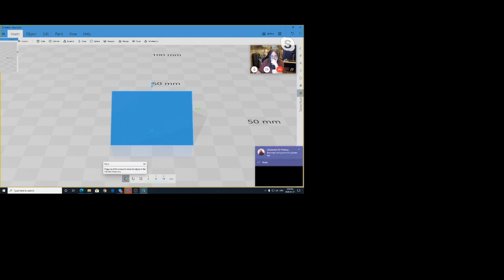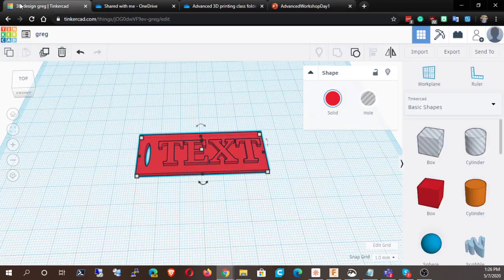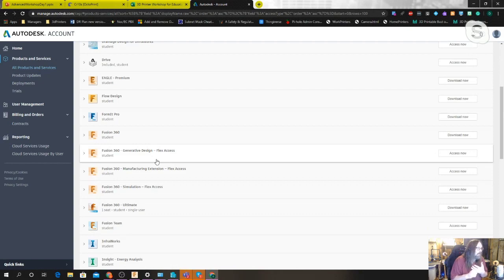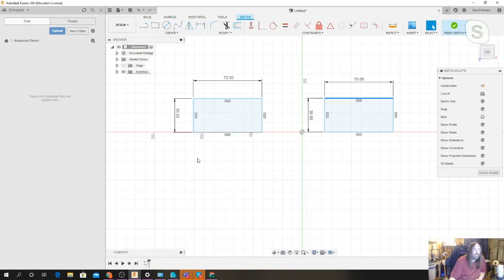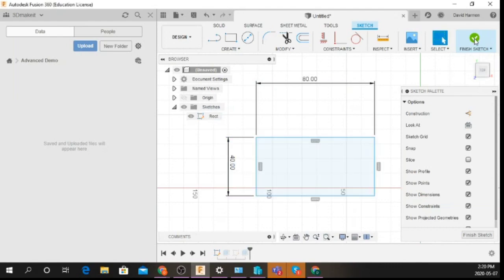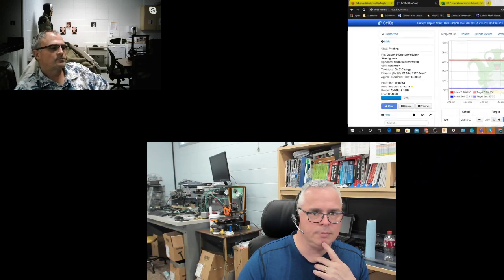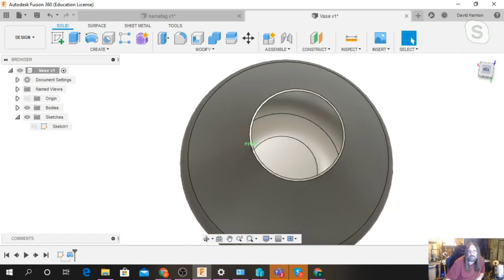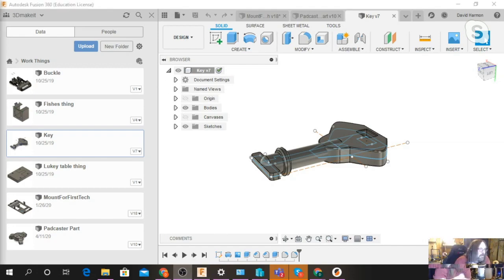SAPDC Advanced 3D Printing Workshop Part 1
We present in a sponsored event by SAPDC the advanced 3d printing workshop.  In the first session, we cover the most popular and powerful tools to use for 3D modeling both in education and for real-world applications.

We focus on  Tinkercad, Fusion360 and 3D builder,  teaching mesh fixing and exporting for 3D printing.

Comments have been disabled on the video as it is a sponsored event.  Thanks

3D Make It is David Harmon and  Greg Theron